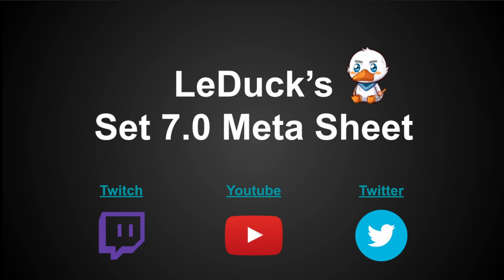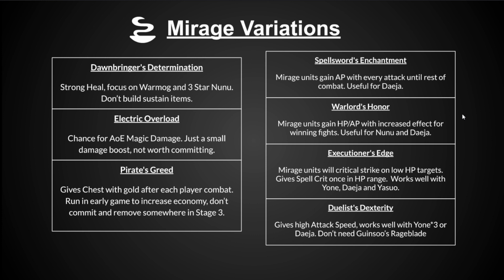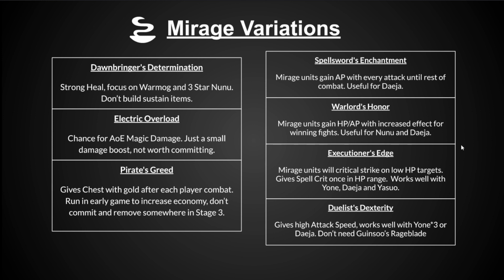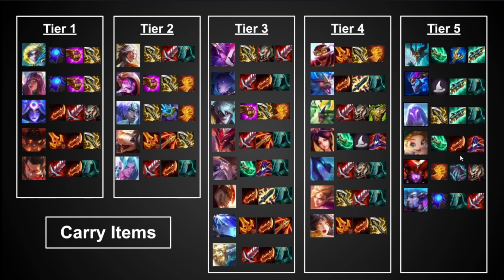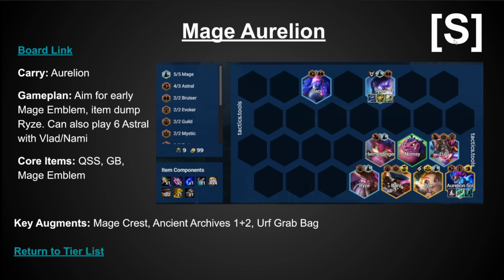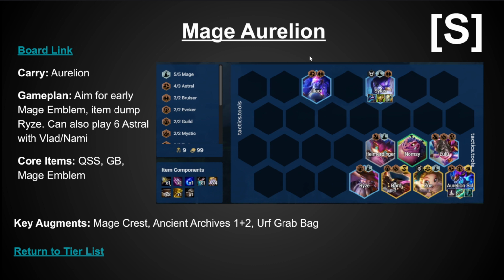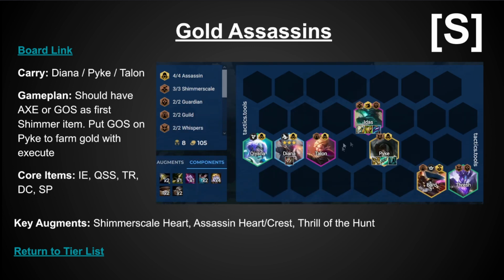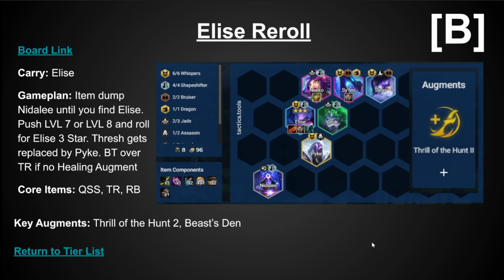Meta Sheet for Set 7 Ranked Release | TFT Tips